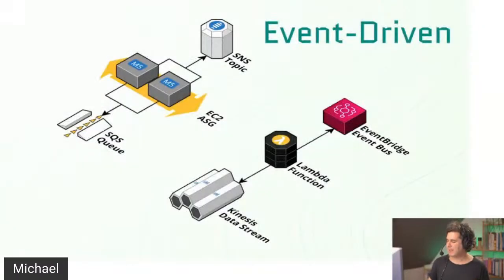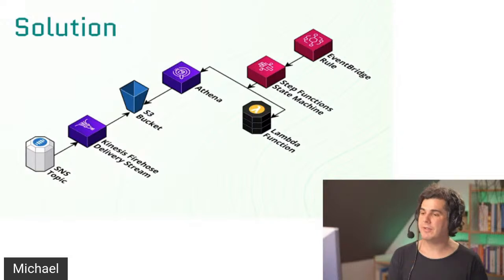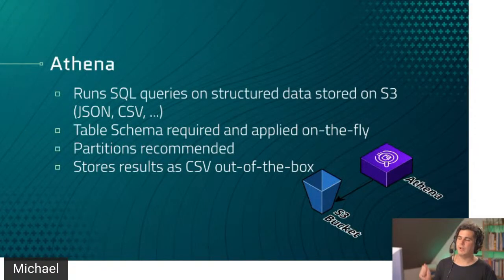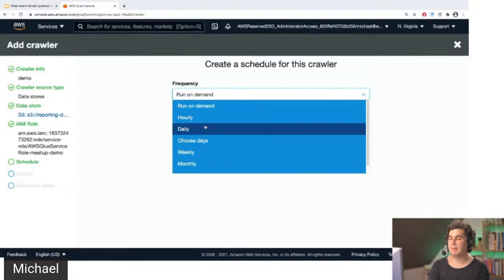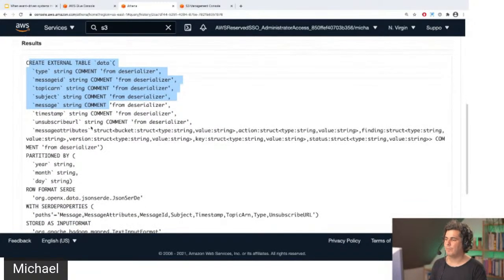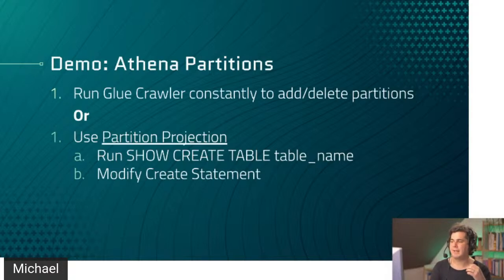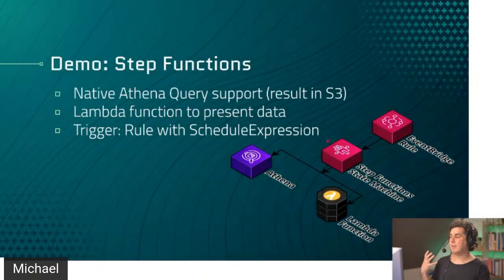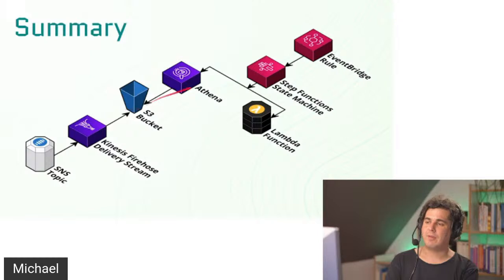When event-driven systems meet CSV reports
Join the AWS User Group Chennai for a virtual meetup focusing on AWS Event-driven architectures on 30 March, 2021.

Event-driven architectures come with many benefits. But in the end, the customer asks for a CSV report. An aggregated snapshot of all events. It turns out that AWS provides all the building blocks to turn any event stream into a CSV report. In this talk, you learn to combine SNS, Kinesis Firehose, S3, Step Functions, and Athena to generate CSV reports.

Our speaker for the meetup will be Michael Wittig, Co-founder of Cloudonaut & widdix.

Note: Please join us for an online quiz at the end of the session. 2 lucky winners will get cloudonaut plus yearly subscriptions worth 150€ each. cloudonaut plus subscribers get access to our exclusive videos and online events for AWS professionals.